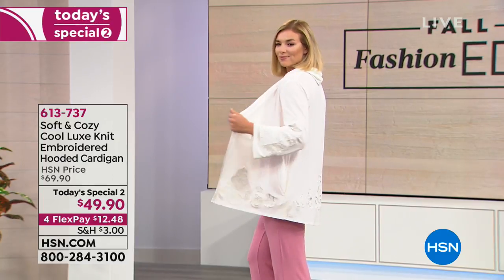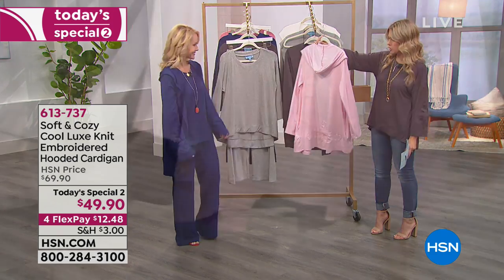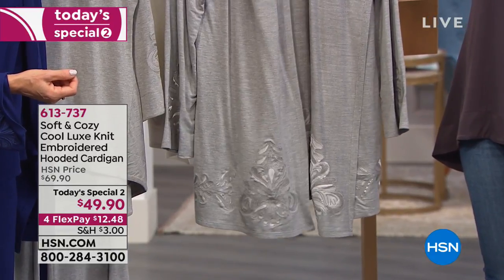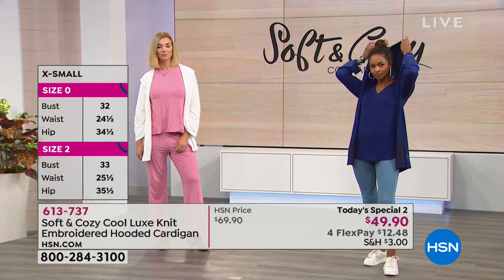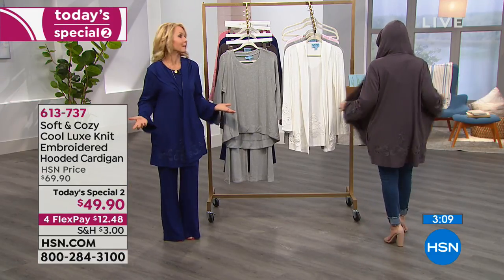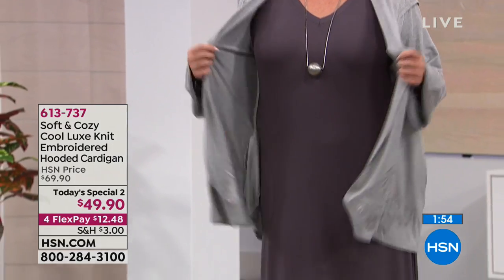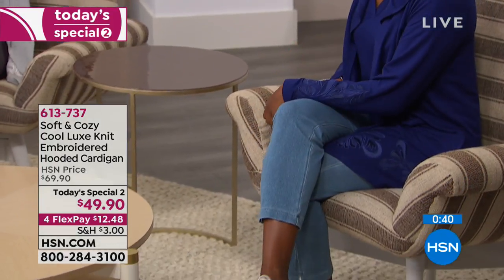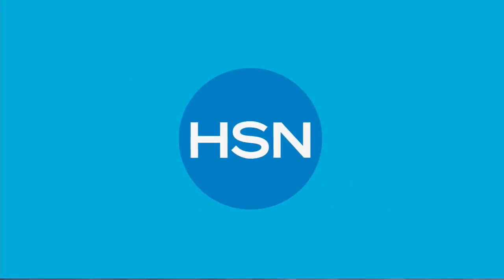Soft Cozy Cool Luxe Knit Embroidered Hooded Cardigan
Take your downtime to new levels of style and comfort. Not your ordinary loungewear, this openfront cardigan is designed with the cooling...